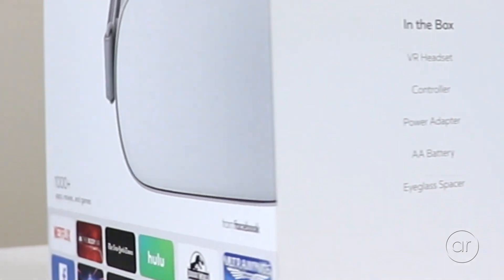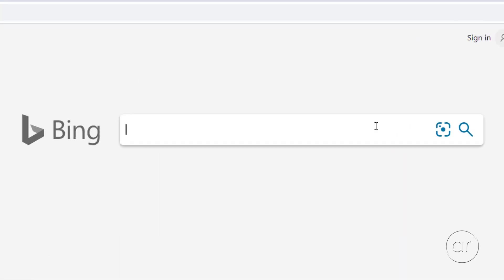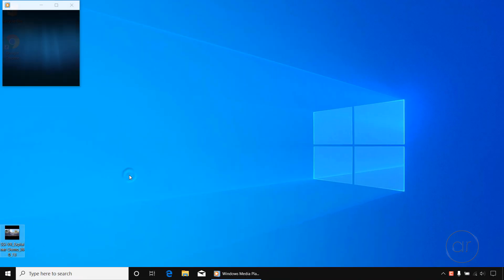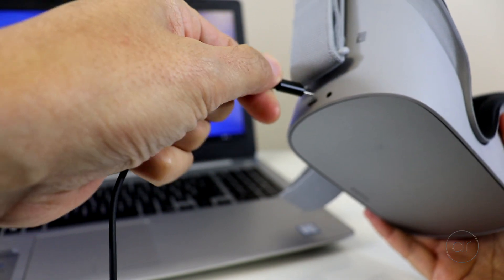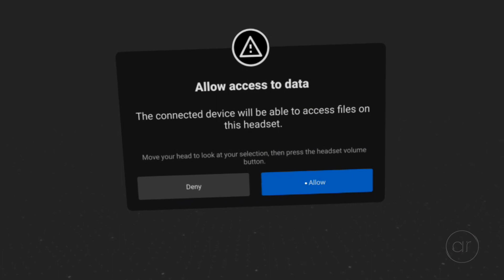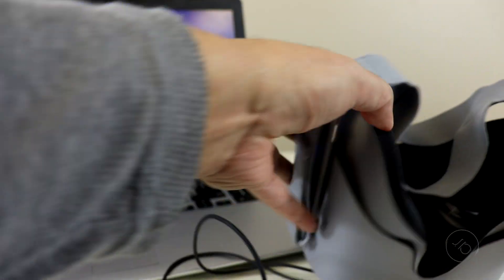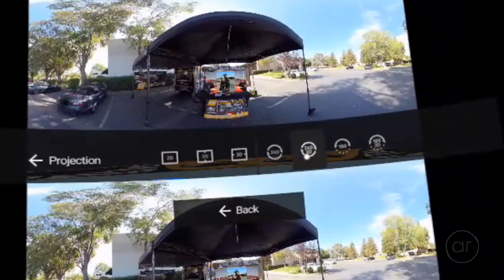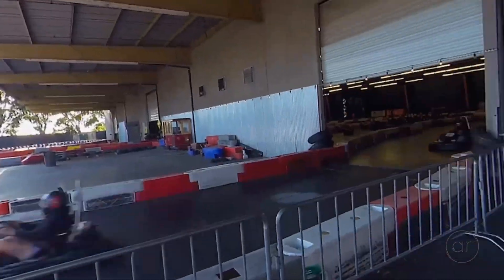How to Transfer Your 360° 3D Videos to the Oculus Go for Offline Viewing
In this tutorial, I show you how to transfer files to the Oculus Go through its USB port step-by-step, so that you can view 180° or 360° degree 3D videos or movies at a later time offline. Though there are quite a few apps that allow you to stream 3D videos on your Oculus, there are times when you may want to watch VR videos offline or avoid logging into Facebook just to watch some movies.

Items in this video:
Oculus Go 64GB